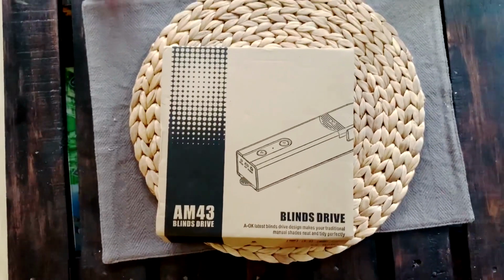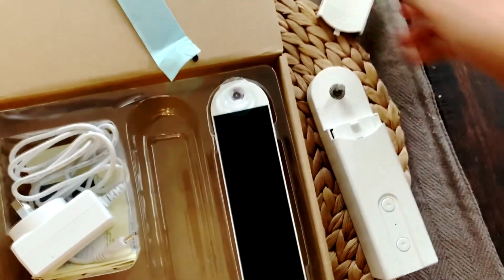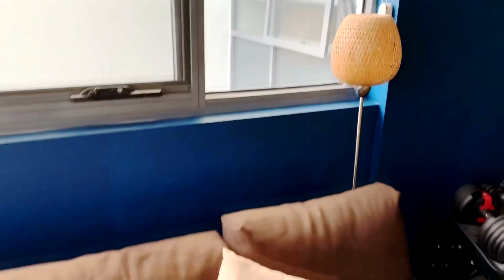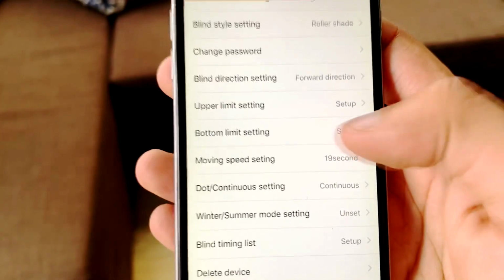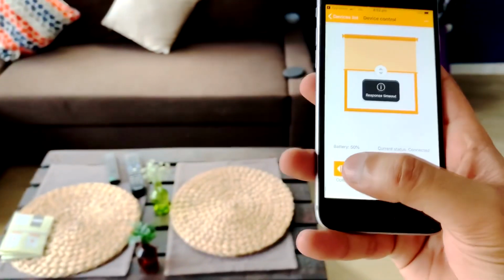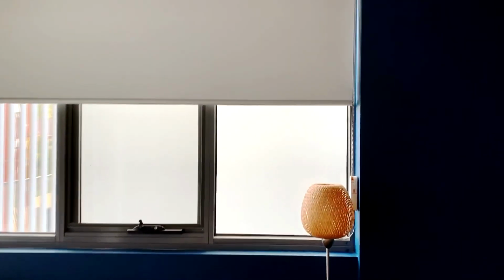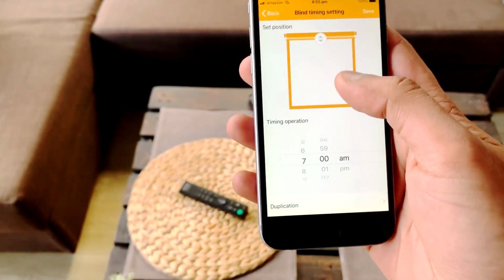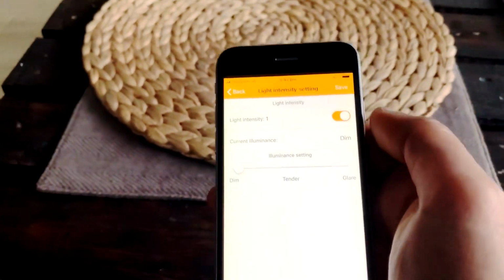Make Your Dumb Blinds Smart with a Zemismart Blind Motor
Make your blinds smart with a zemismart blind motor!

Aliexpress
Blind Controller Roller Shade Driver with Bean or Cord Chain Driver Smart Home Automation APP Timer Bluetooth Remote control